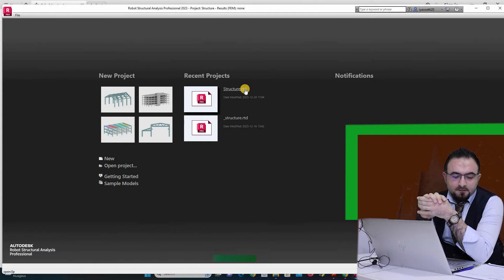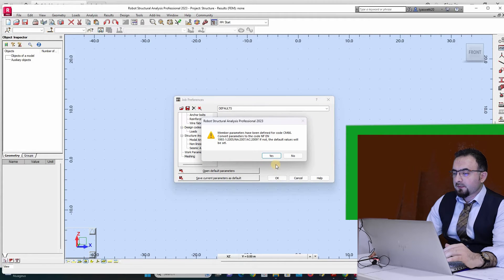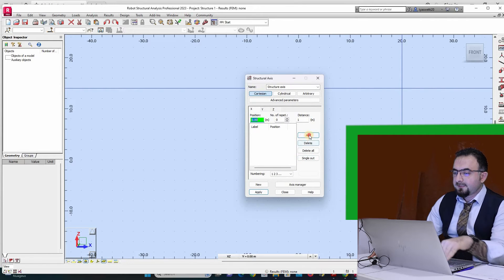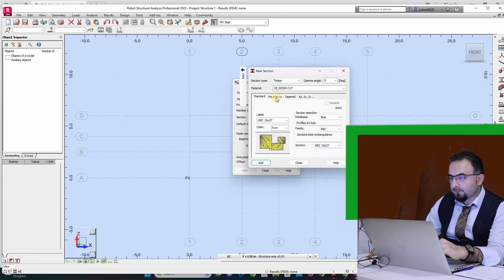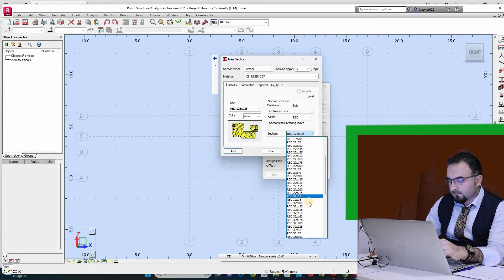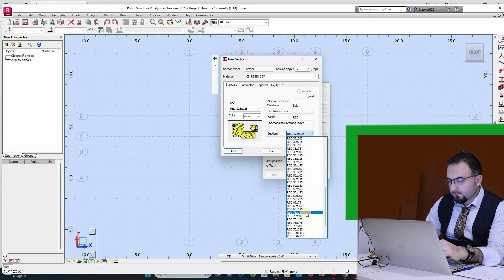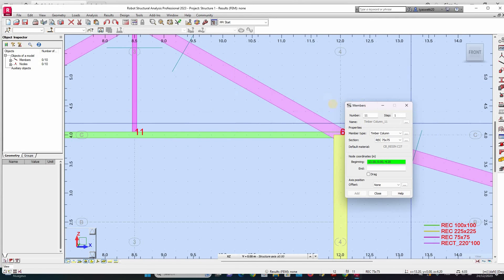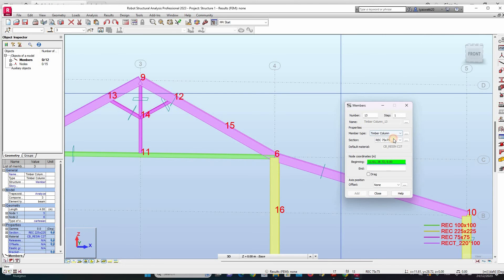Design Timber Structure with Robot Structure Analysis - Lesson 2 : 2D Model